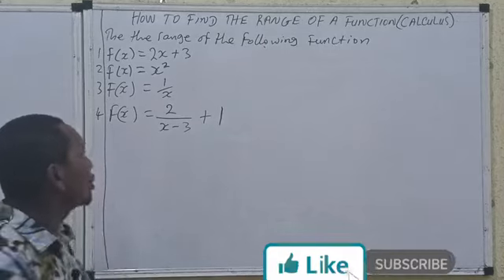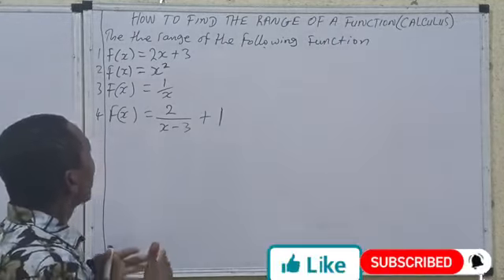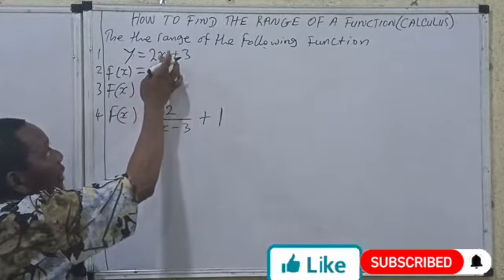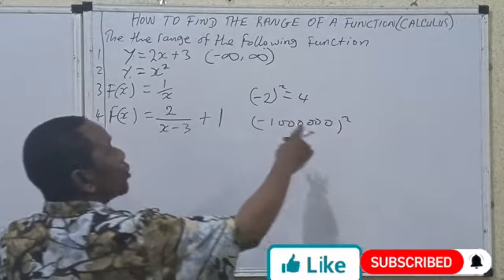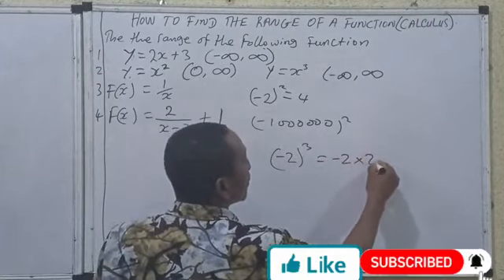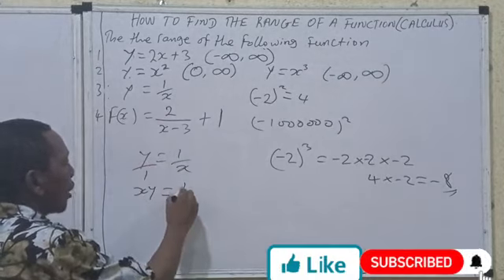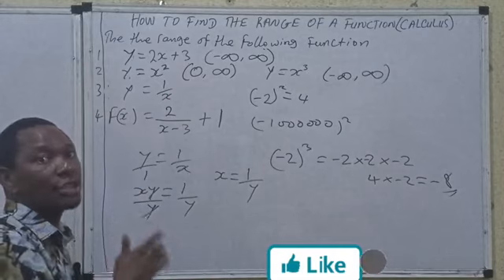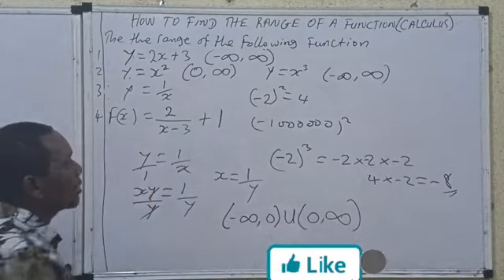How to find the Range of a Function in calculus PART 1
This video explain how to find the range of a Function in Calculus in a simplified approach for beginners